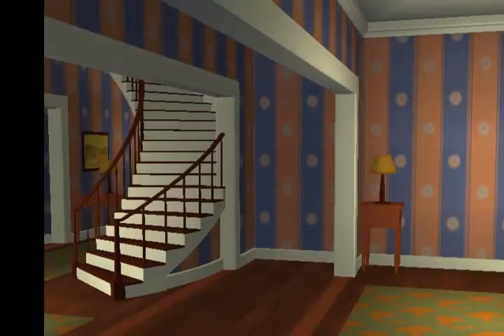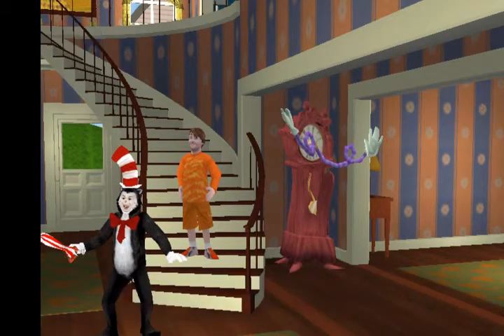lets play the cat in the hat: the HOUSE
i play some shit from 2003